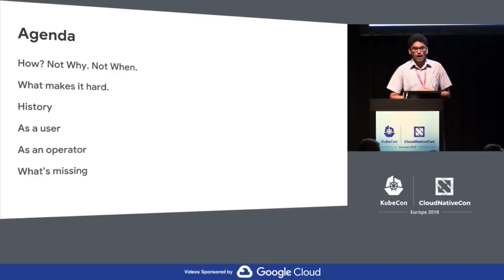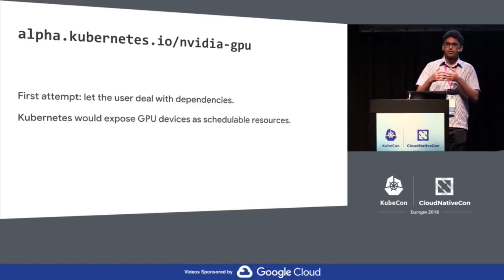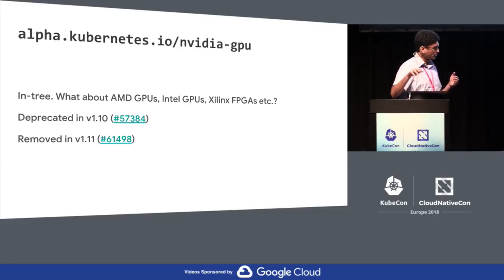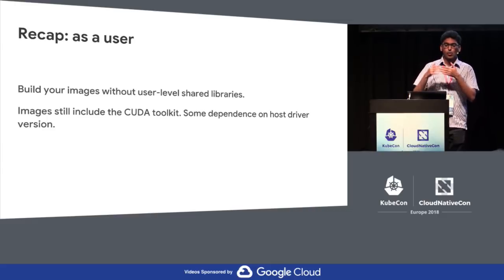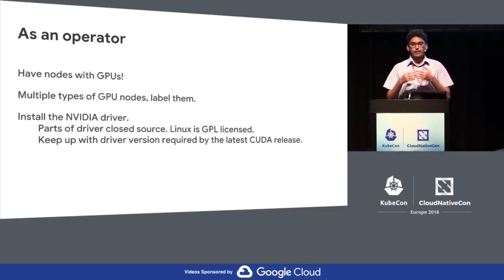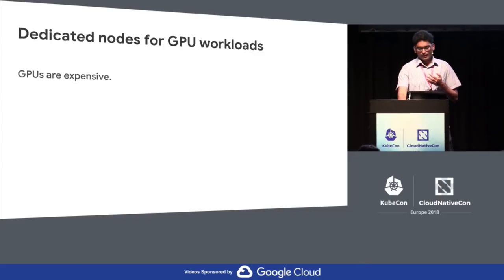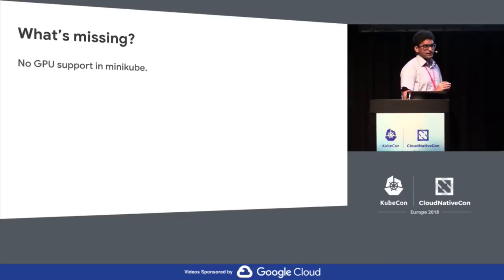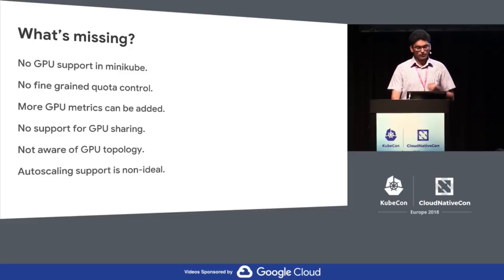Everything you Need to Know about using GPUs with Kubernetes - Rohit Agarwal, Google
Everything you Need to Know about using GPUs with Kubernetes - Rohit Agarwal, Google (Intermediate Skill Level)

This talk will start by describing the need for making Kubernetes aware of resources like GPUs. Then it will briefly go into the history of GPU support in Kubernetes and the various backwards incompatible changes it has gone through. It will then describe the current state of GPU support in Kubernetes and the best practices for both Kubernetes users (app developers requiring GPUs) and Kubernetes cluster operators (that are managing machines containing GPUs). Specifically, it will touch on managing GPU drivers, device-plugins, advanced GPU scheduling and the newly added GPU monitoring support. Then it will describe what we learnt from running hundreds of GPU clusters in GKE. Finally it will briefly mention what's coming next in Kubernetes with regards to GPUs and other hardware accelerators and devices.

About Rohit
Rohit Agarwal works on Kubernetes at Google. His current focus area is hardware accelerator support in Kubernetes. Prior to Google, Rohit worked on data infrastructure at Cloudflare and Qubole. He holds a B. Tech. in Computer Science and Engineering from IIT Ropar.